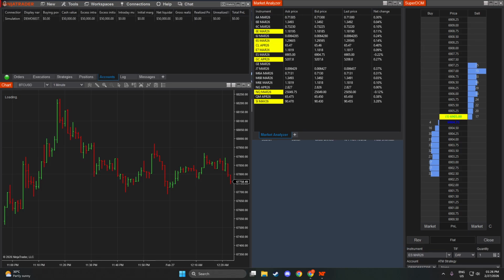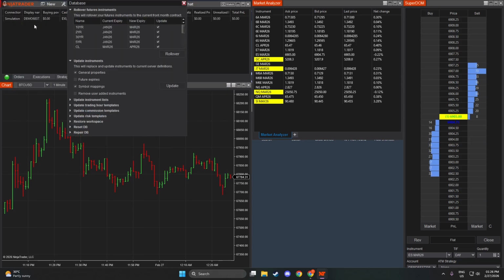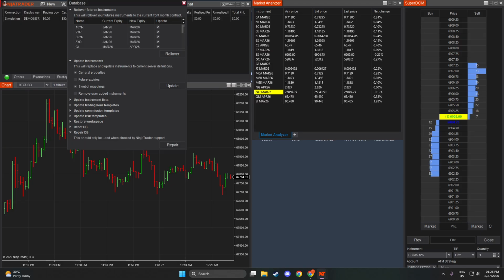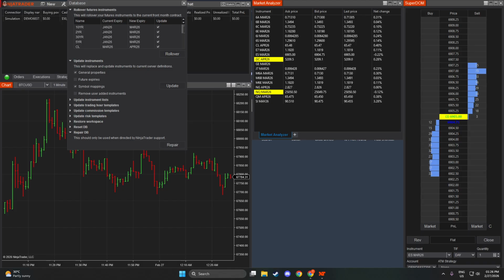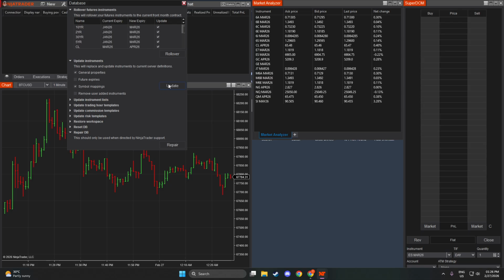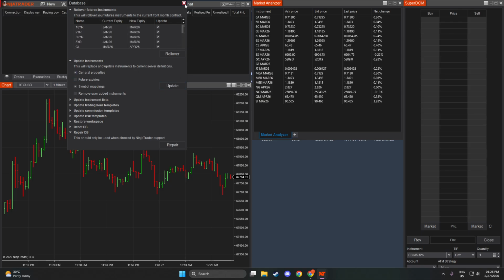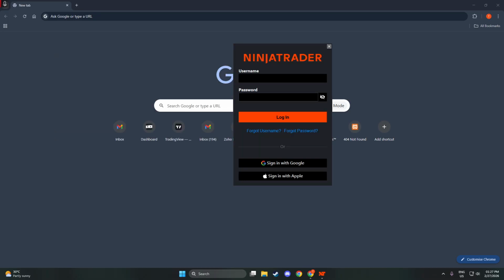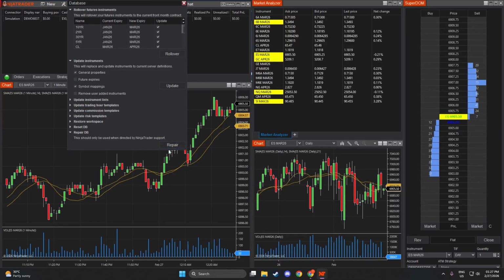How to Repair Ninjatrader 8 [2026 full guide]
How to Repair Ninjatrader 8

In this video, we help you resolve the common issue where you need to repair NinjaTrader 8 to restore platform stability and performance. Addressing underlying software conflicts is critical for ensuring your trading environment remains responsive and reliable during live market sessions.

We emphasize the importance of verifying account status, checking internet connectivity, or reviewing recent configuration changes that might cause performance degradation. Maintaining the integrity of your installation ensures that all data feeds and execution tools function as intended for a seamless trading experience.

Technical Specs:
Software: NinjaTrader 8; Feature: Troubleshooting & Support.